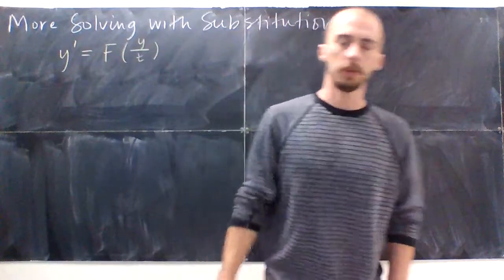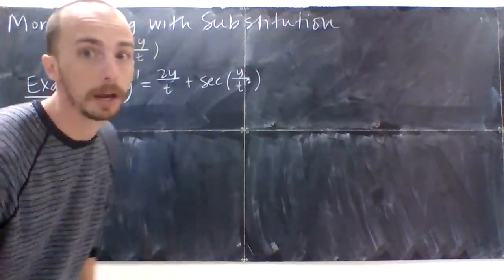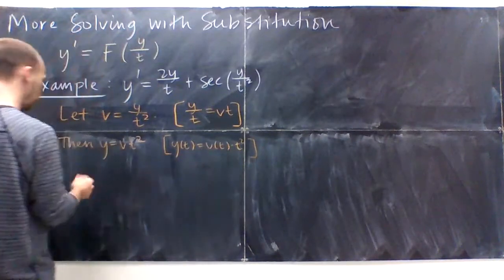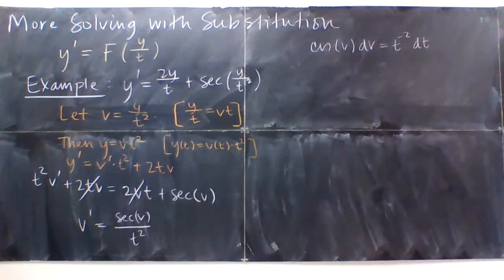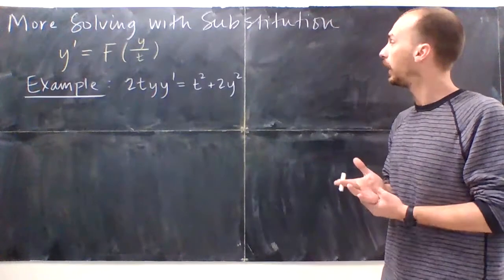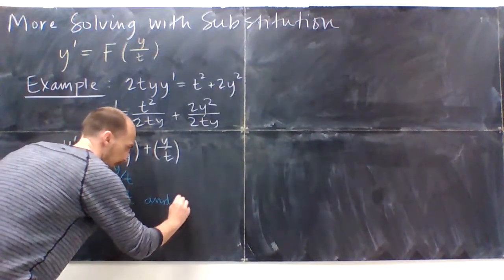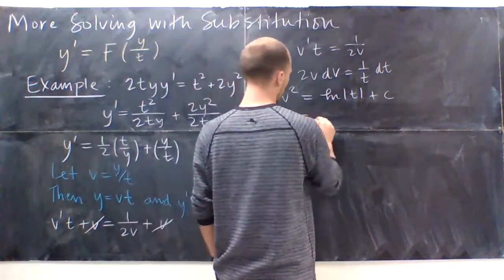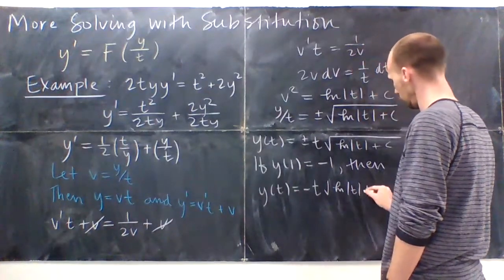Solving Differential Equations by Substitution (part 2)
for homogeneous first order linear differential equations.